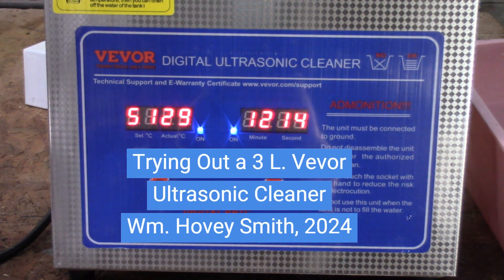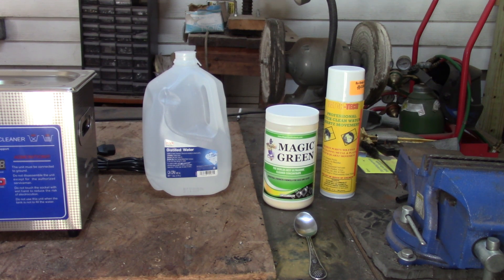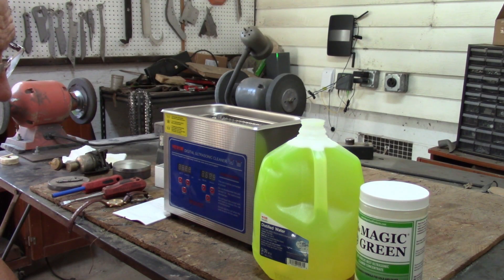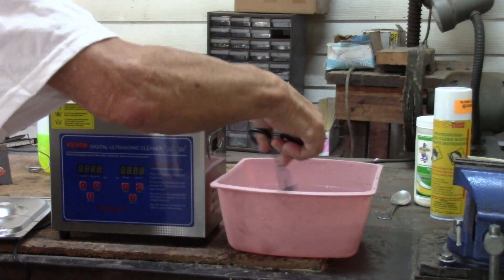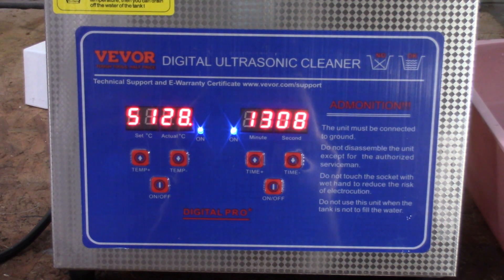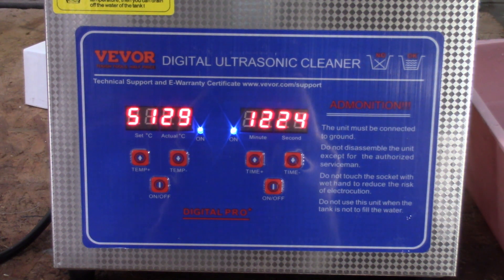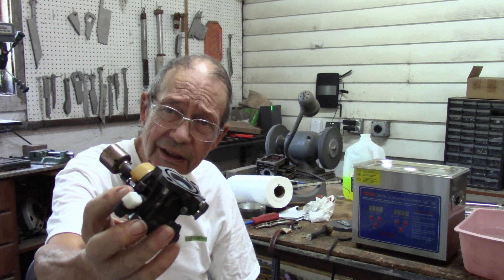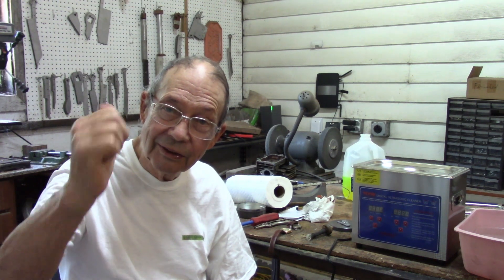Trying Out a 3 L Vevor Ultrasonic Cleaner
I try a variety of materials in a three-liter Vevor JPS-20A ultrasonic cleaner and Green Magic cleaning fluid with mixed results.